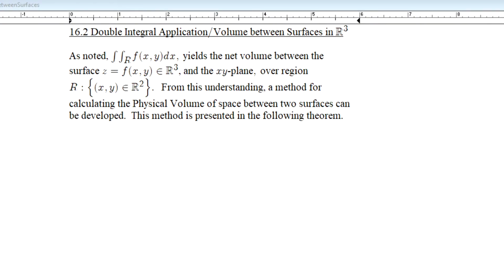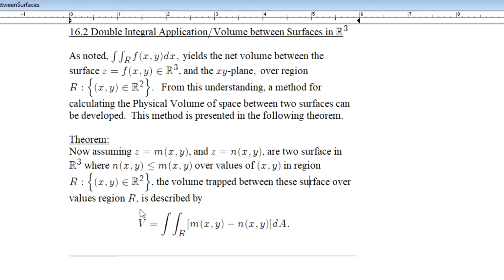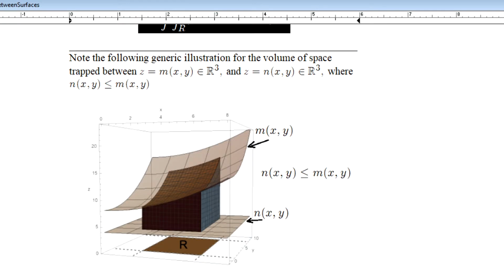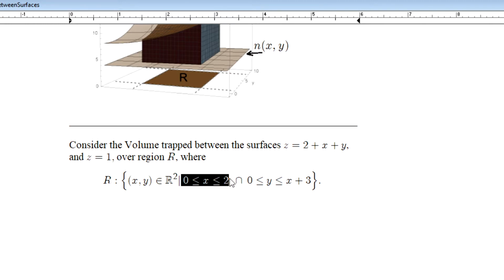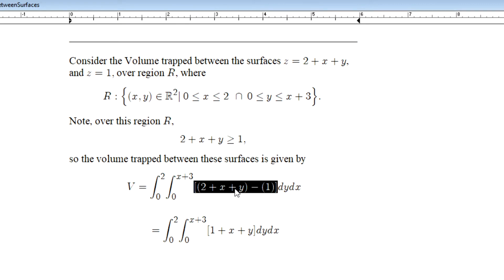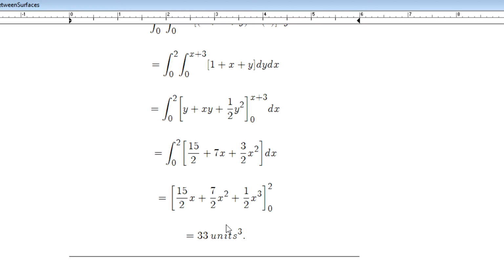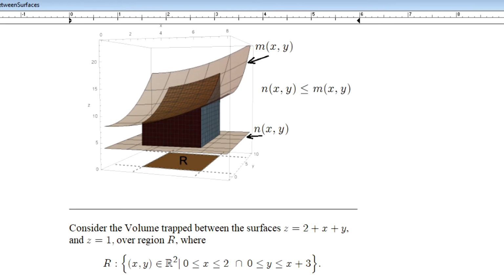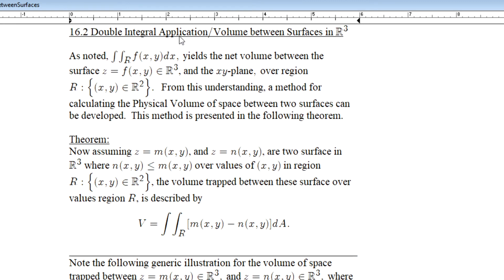Volume Between Surfaces /Application of Double Integrals - Calculus III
A video covering the application of double integrals involving calculating the volume of space trapped between two surfaces.